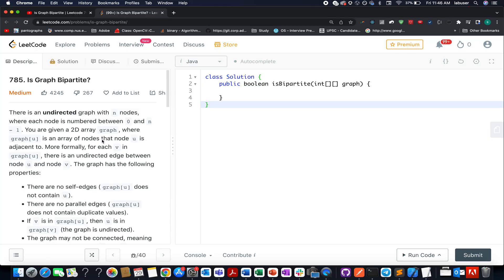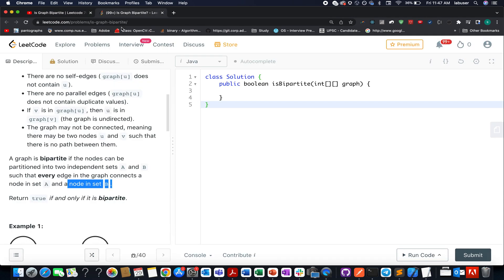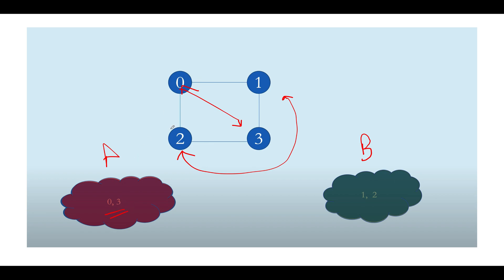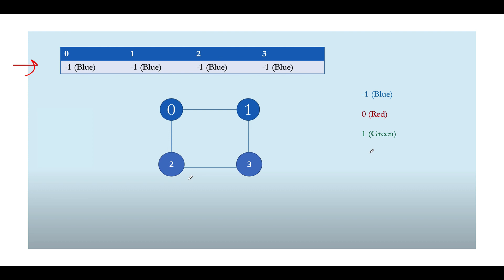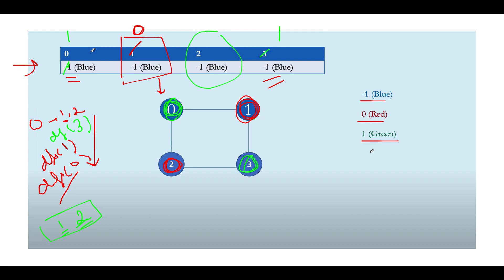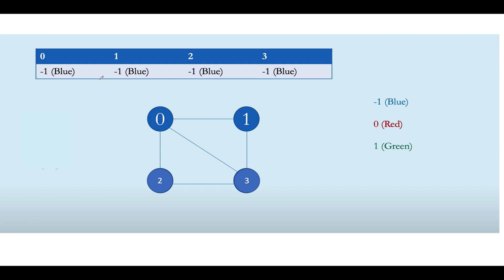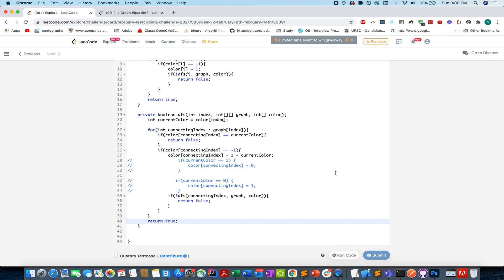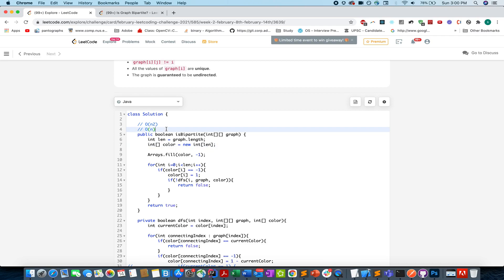Is Graph Bipartite | Leetcode785 | Graph Coloring algo | Live coding session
Here is the solution to "Is Graph Bipartite" leetcode question. Hope you have a great time going through it.

🎉 Chapters
0:00 Introduction
1:00 Understanding the question
3:00 Step by Step Algorithm Build up
11:00 Coding it up